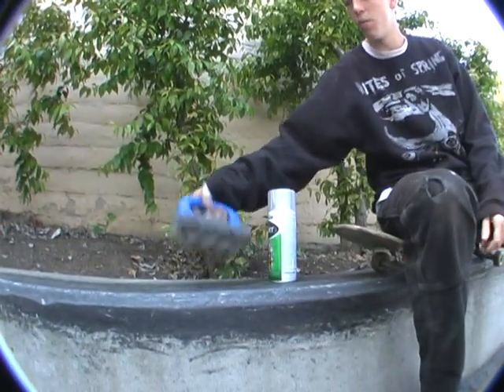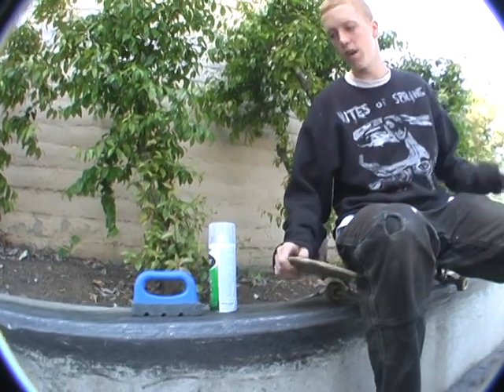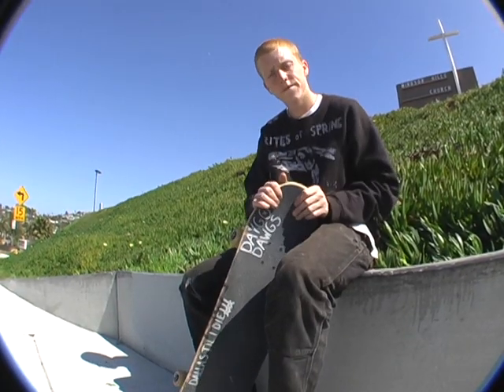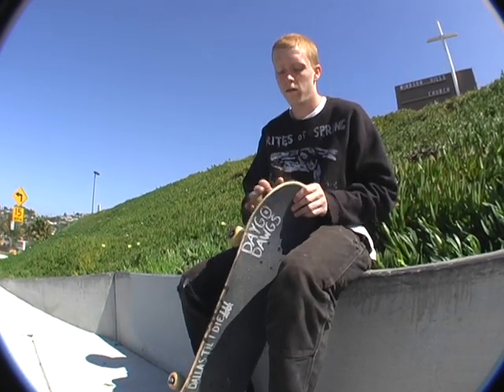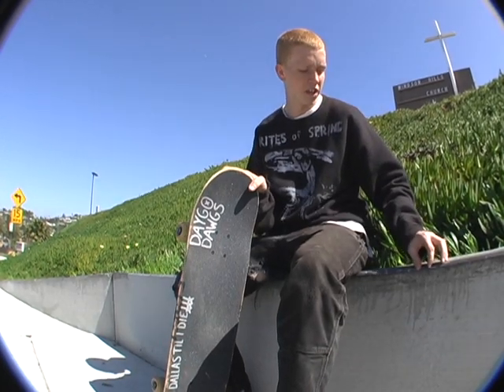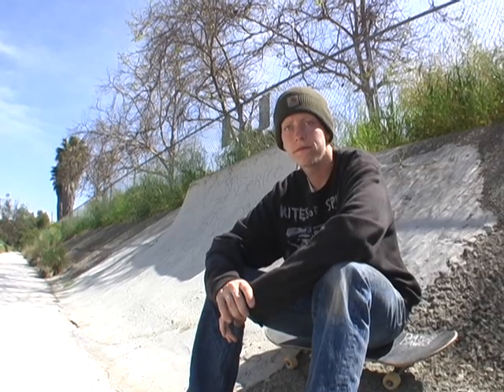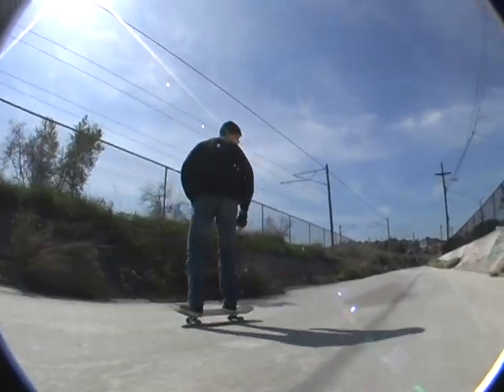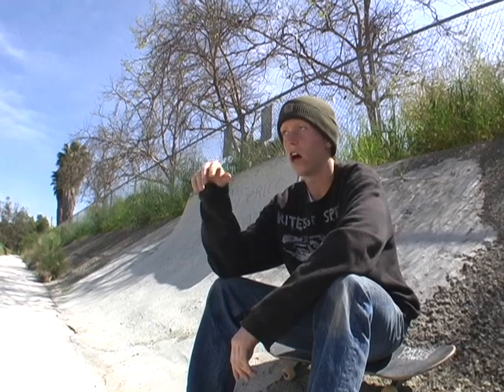Matt Swanguen Spot Builder with music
Matt Swanguen tells us about a few spots he's helped build around San Diego and does some skateboarding.  For the real edit go to "Matt Swanguen Spot Builder"!